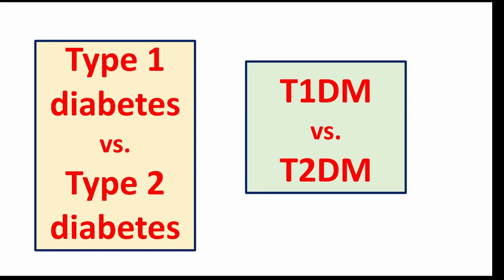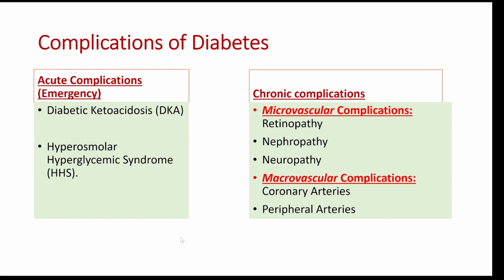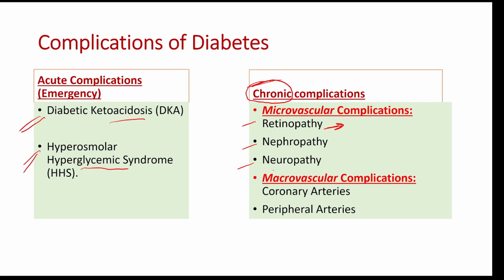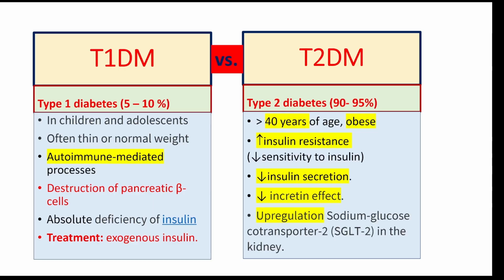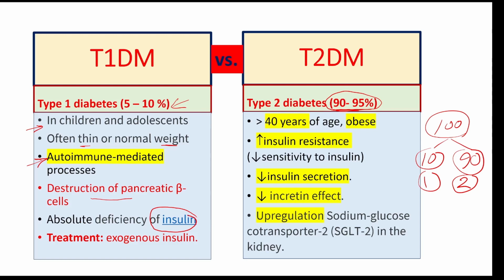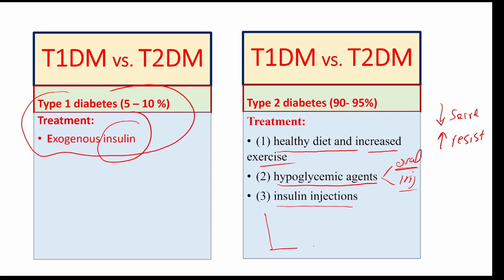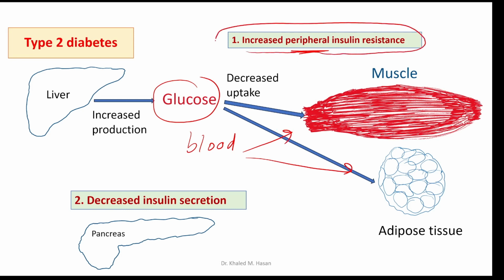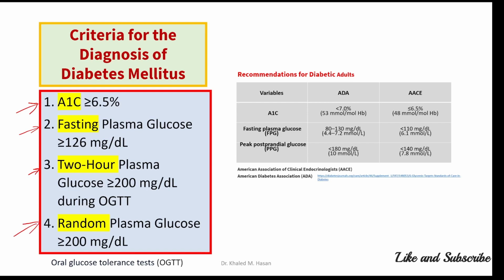Diabetes Type1 vs. Type2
For full lecture of Diabetes please refer to the: Diabetes Mellitus Clinical Pharmacology
• Diabetes Mellitus Clinical Pharmacology